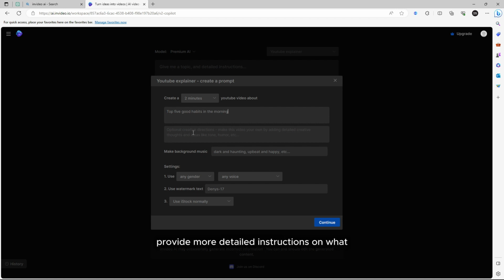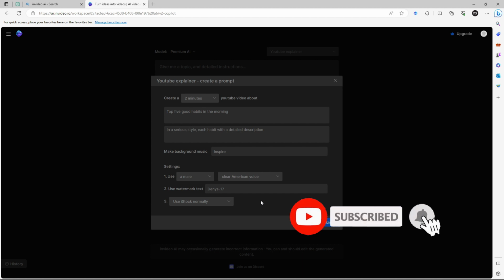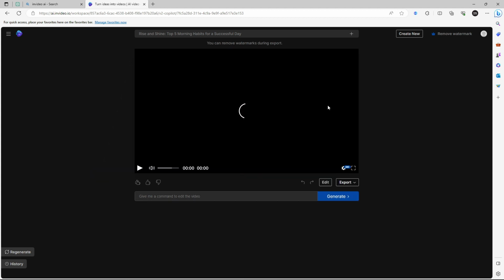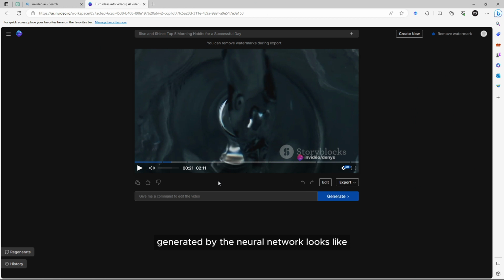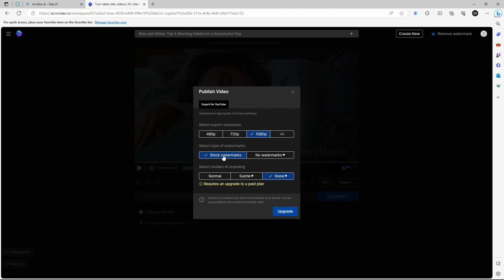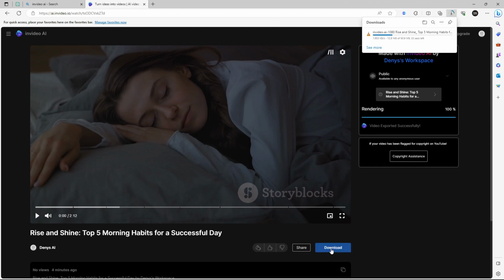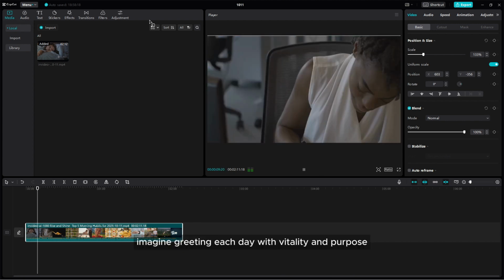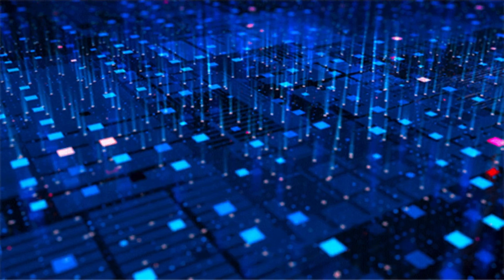MAKE MONEY AI 2024 | HOW TO MAKE MONEY ONLINE ON YOUTUBE FACELESS WITH AI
AI TO MAKE MONEY 2024 | HOW TO MAKE MONEY ONLINE ON YOUTUBE WITH AI

Hello! Today i will show how make money online with AI. Passive income with AI and generate text to video ai. After watching my video you can will know how make faceless youtube channel. In bonus i presesnt best niches for youtube 2023 thanks to which you can make money with a faceless youtube channel american.

Drop your questions and thoughts in the comments, and I’ll do my best to engage with each one of you!Remember, SEO is not just about using relevant keywords, but also about providing genuine value to your audience. So make sure the content of your video lives up to the promises in the description!

😉Hello! On my channel, you will be able to see the most helpful video tutorials, selected tips, and secrets of various programs with AI tehnology. The goal of this channel is to do a lot of good for you so that you can successfully achieve your goals, make money online, and joyful in life!